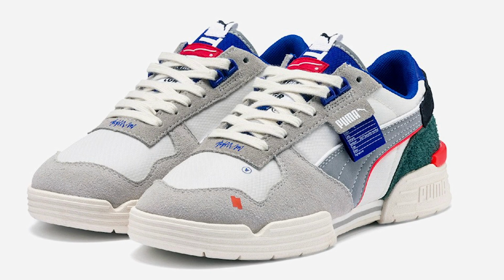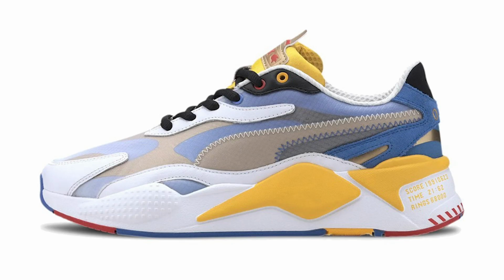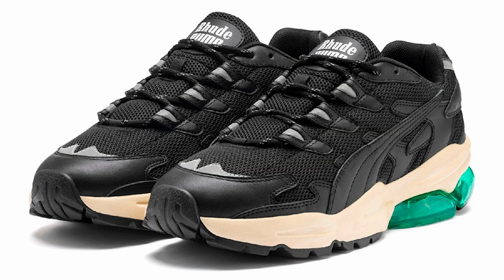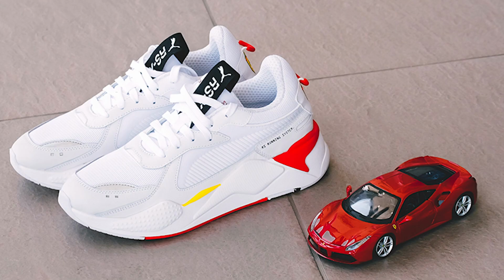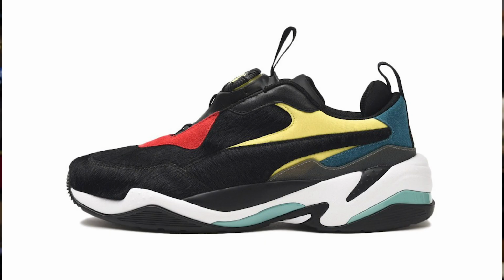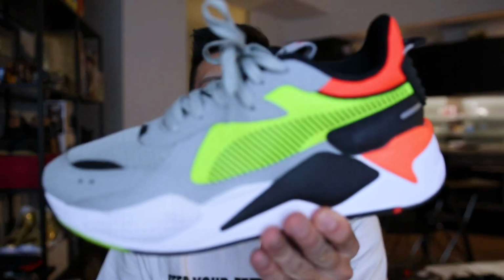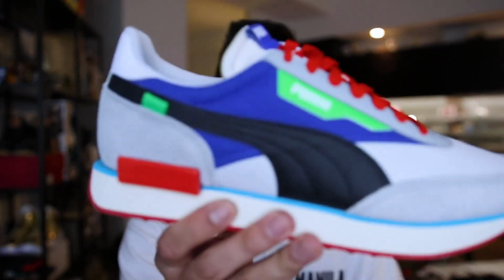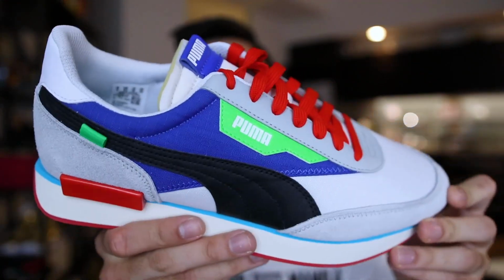Top 10 Best Puma Sneakers You NEED in your Collection!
Today on SneakerTalk we cover the top 10 Puma Sneakers you need in your collection! These are all my top Puma sneakers as of recently! Many Puma RS-X, Puma RS-X3, Puma Thunder Spectra and more! LINKS TO SOME SNEAKERS BELOW!